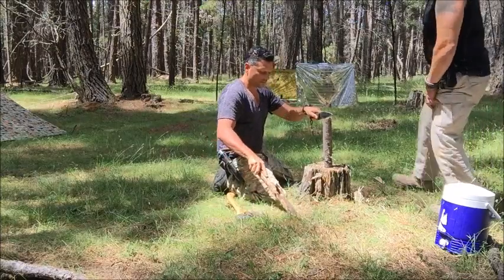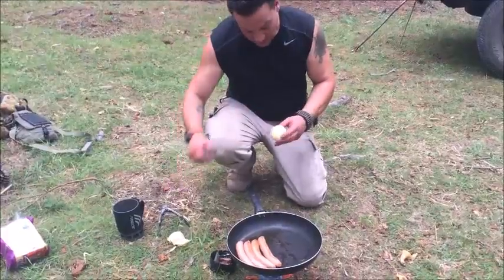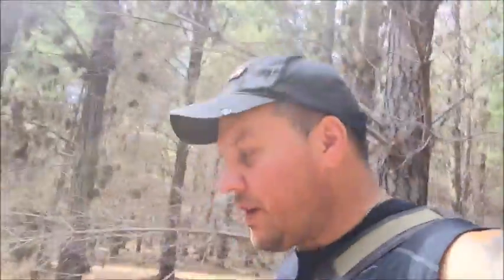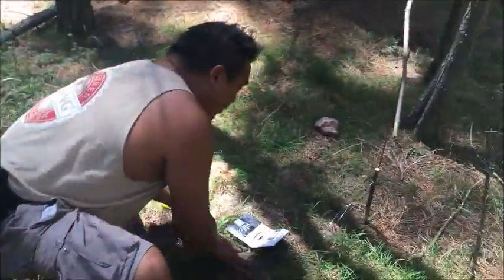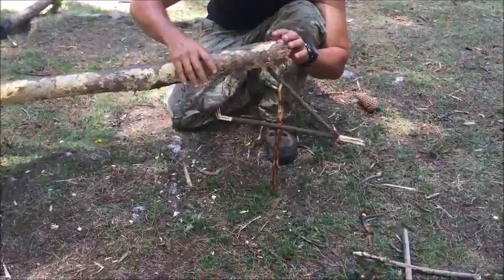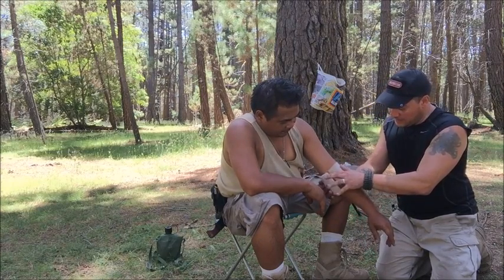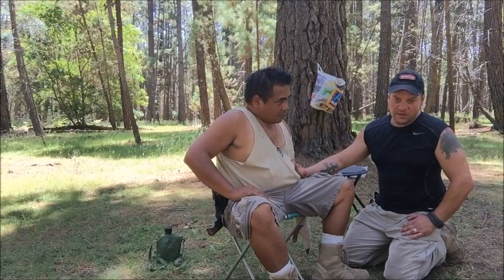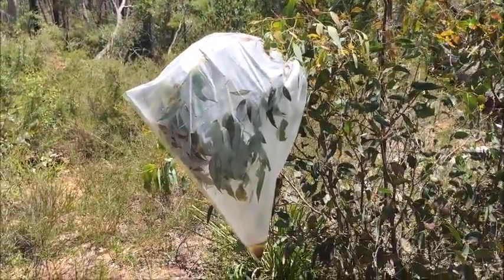WEEKEND SURVIVAL PRACTICE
Some short clips of the course